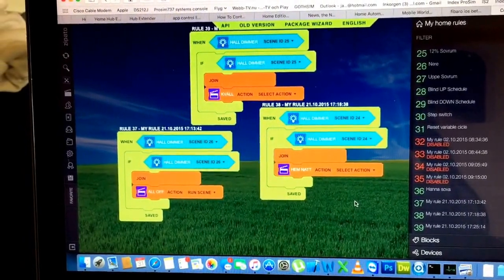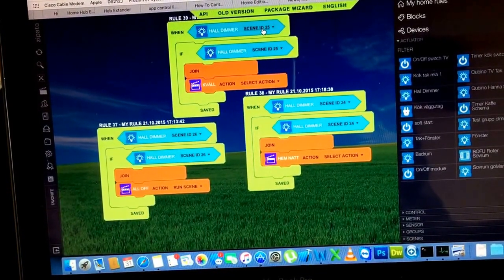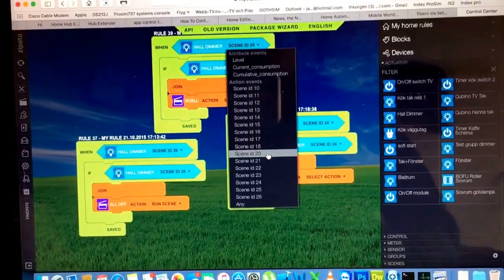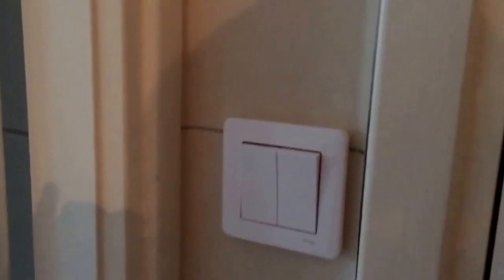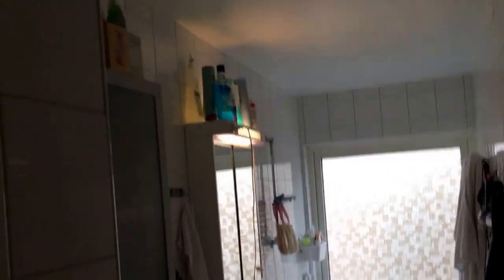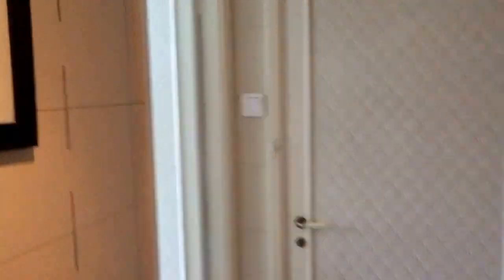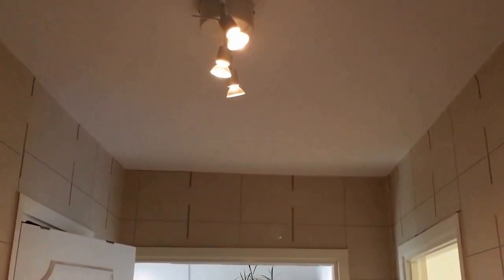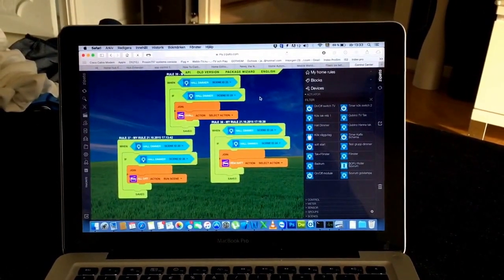Fibaro dimmer 2 Zipato integration!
S2 input implemented by Zipato. It is called scenes.